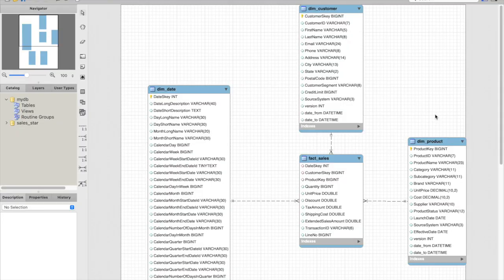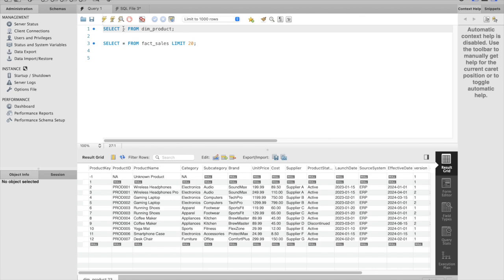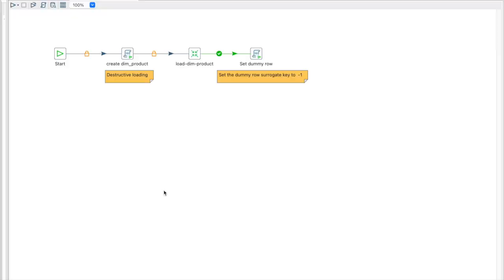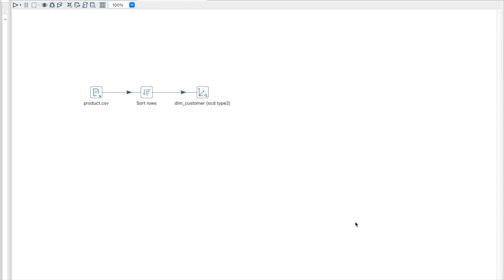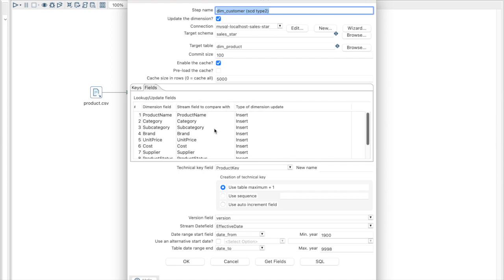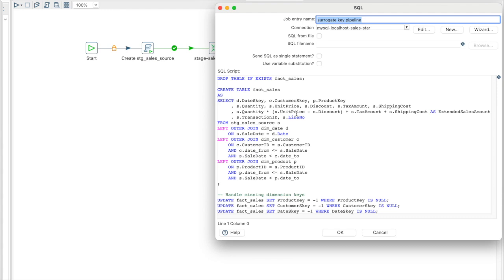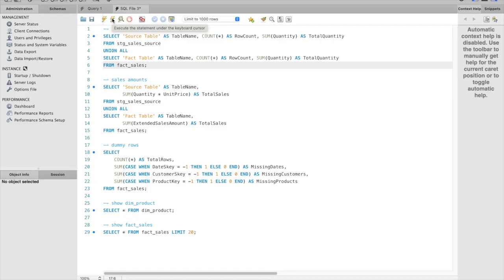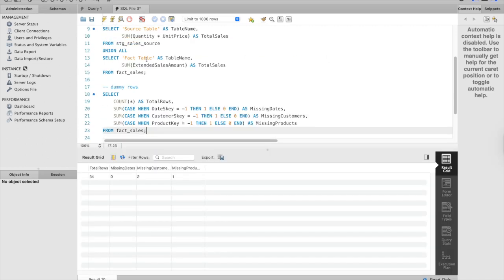assignment 4 sophia robles